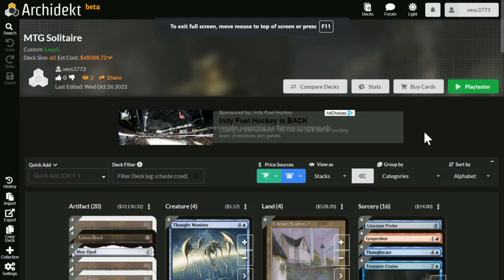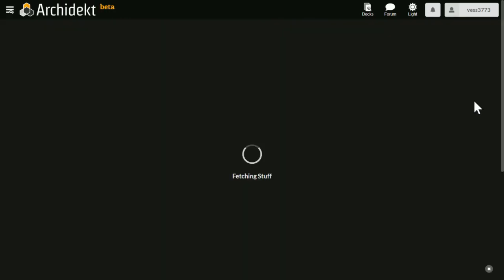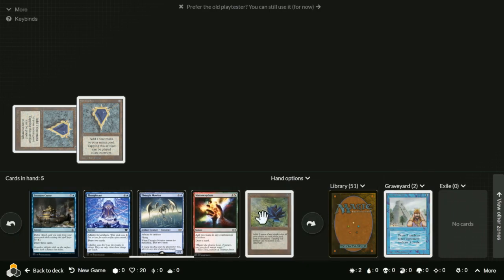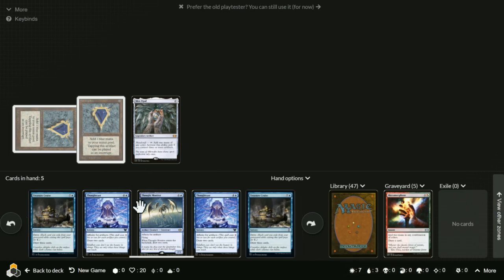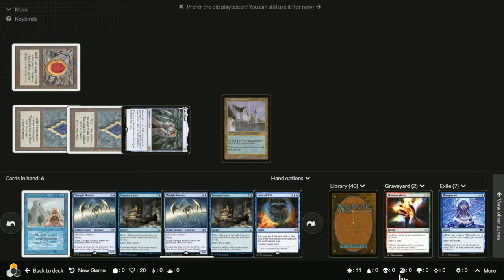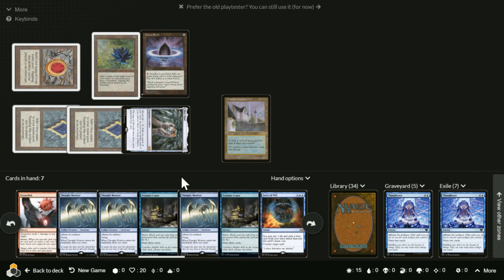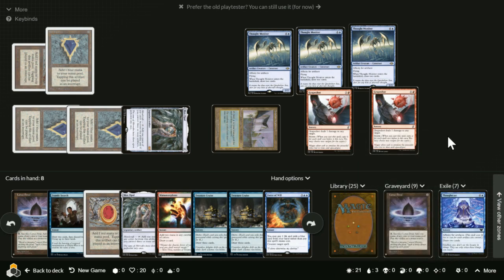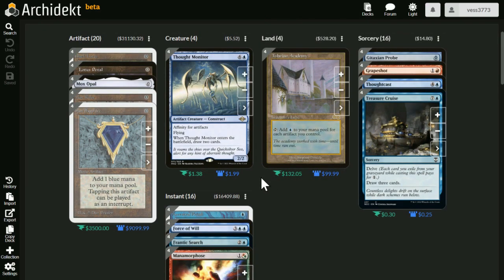Solitaire in MTG - Unbanned Vintage Storm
If you liked this change of pace, just lemme know